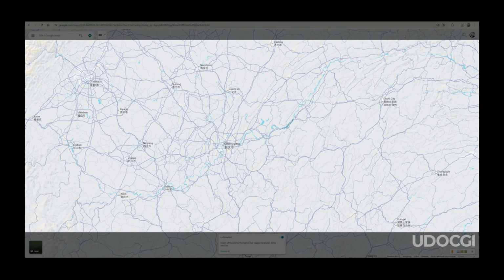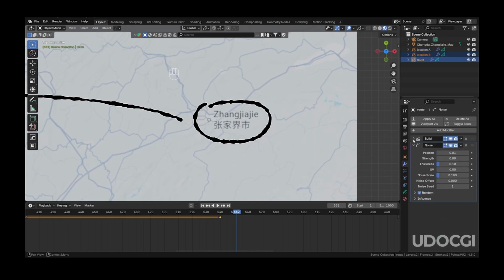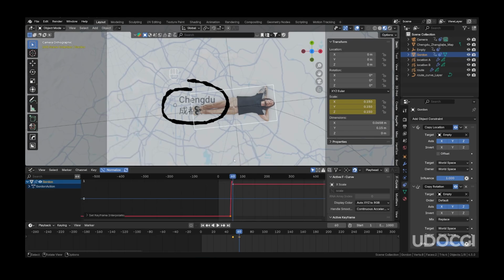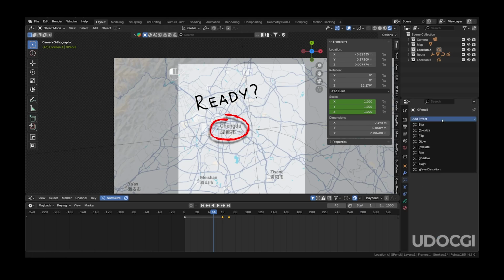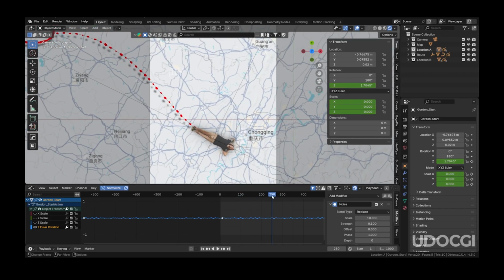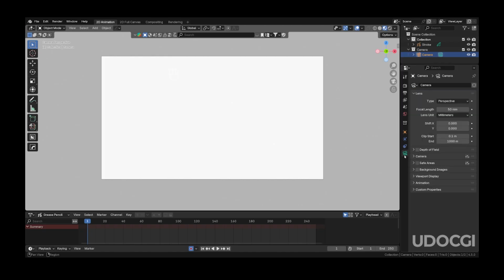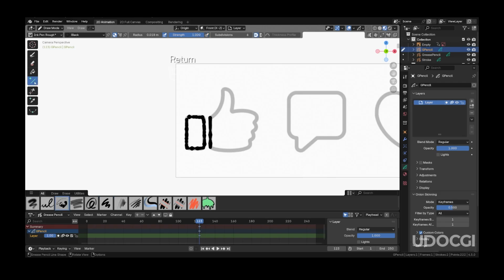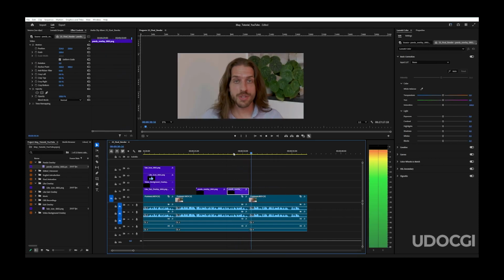Grease Pencil Map Animation + Video Graphics in Blender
I’m Gordon, and in this video I’ll show you how to use Grease Pencil in Blender to create a complete map animation and vlog-style travel route, and then take it further by designing graphic overlays for your videos.

You’ll learn how to:
• Animate map routes using Build, Noise, and Dot Dash modifiers
• Convert Grease Pencil strokes into curves for smooth camera motion
• Add and animate images and GIFs along the path
• Solve depth and lighting issues for clean composites
• Create hand-drawn overlays, dynamic text, and other custom graphics for your videos

This tutorial is perfect for anyone looking to combine 2D and 3D animation techniques to bring storytelling, travel content, and creative visuals to life inside Blender.

Follow me for more Blender & VFX content:
⭐ 小红书 / RedNote: 戈登UDOCGI
🎬 哔哩哔哩 / Bilibili: 戈登UDOCGI

0:00 Intro
0:37 Map Setup
1:34 Map Strokes
3:29 Build Modifier
4:49 Noise Modifier
5:44 Dot Dash Modifier
5:58 Grease Pencil to Curve
6:50 Animate Camera Along Curve
9:19 Animate Image Along Curve
11:58 Solve Depth
12:33 Materials, Effects, and Text
16:07 Adjust Travel Length
16:50 Add Images with Shake
18:34 Modify Individual Strokes
20:05 Add Image & Adjust Timeline
20:48 Add GIFs
22:18 Readjust Timeline
22:40 Make GIF Move
23:50 Render Map Animation
25:43 Hand-Drawn Overlays
27:29 Overlays on Video Clip
33:04 Image to Grease Pencil
36:13 Image Sequence to Grease Pencil
36:38 End